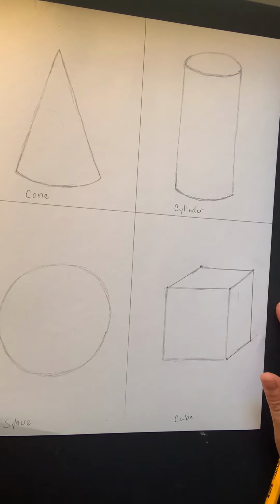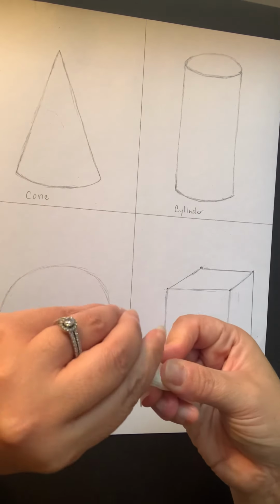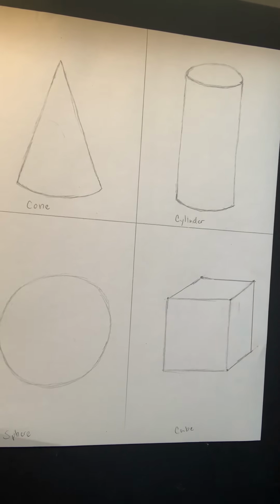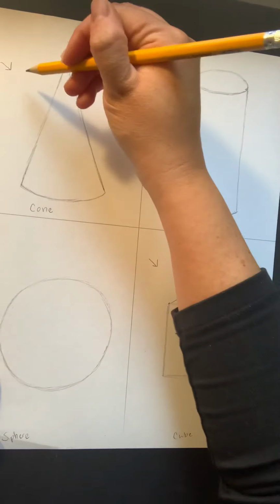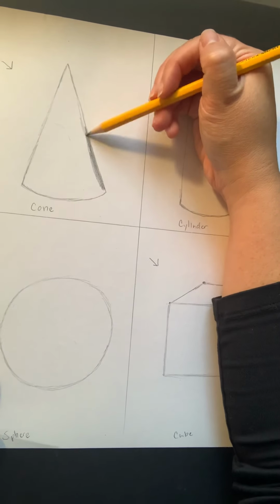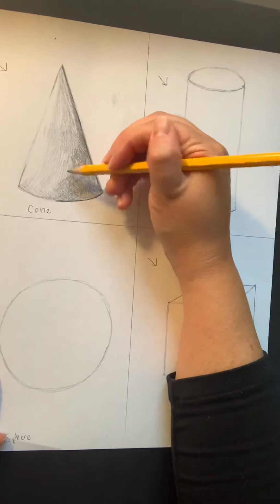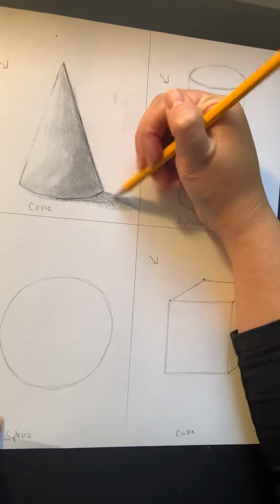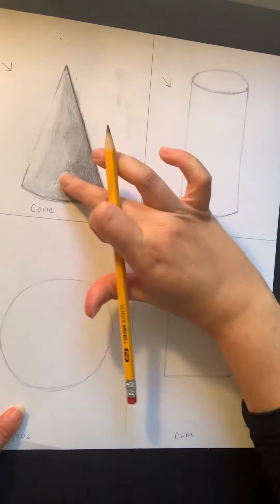Applying Value to your Forms-Part 1